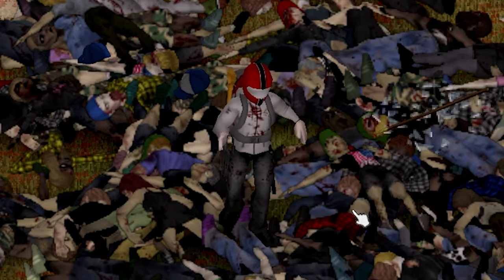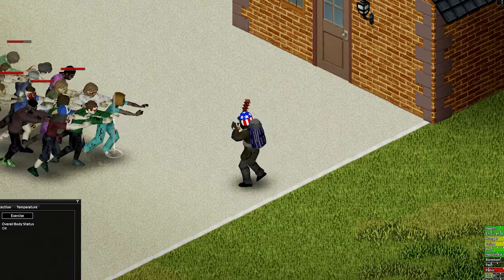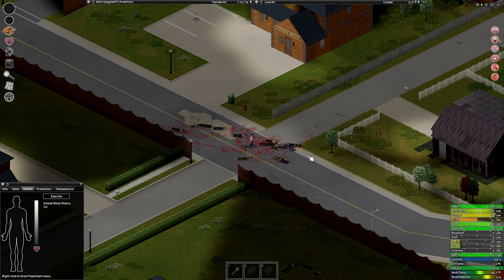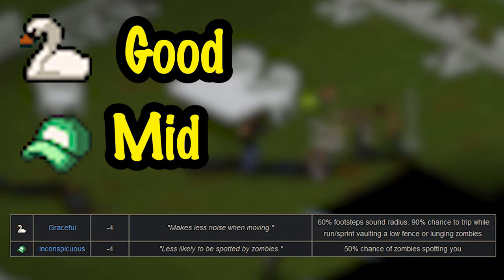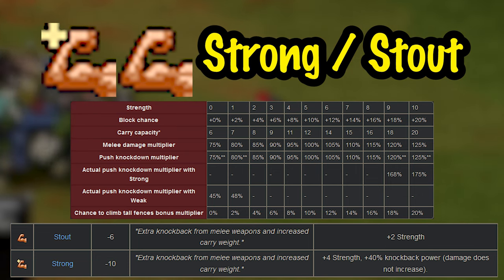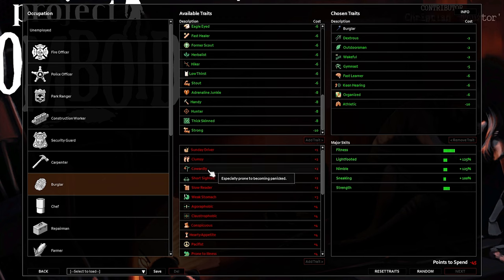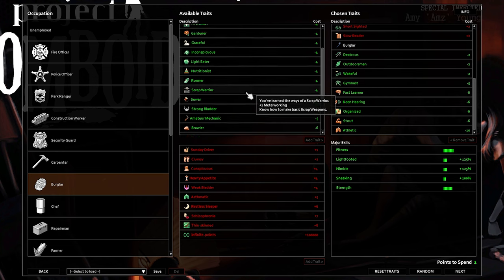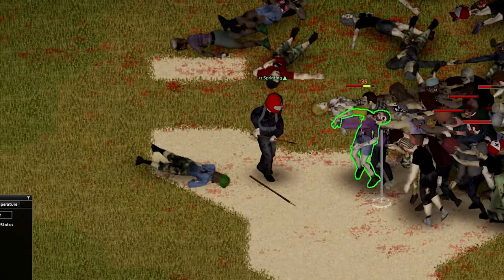The ULTIMATE Zomboid Combat Guide for Beginners (Project Zomboid)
The Only Project Zomboid Combat Tutorial You'll EVER NEED! 🎮Welcome to The Only Project Zomboid Combat Tutorial You'll EVER NEED! In this video, we'll dive deep into the essential combat mechanics of Project Zomboid, equipping you with the skills and strategies you need to survive and thrive in this challenging, zombie-infested world! 🧟‍♂️We'll cover everything from basic combat techniques to advanced fighting strategies, ensuring you're fully prepared to face any threat that comes your way. Learn how to effectively utilize weapons, manage your stamina, and navigate intense combat situations with confidence! Whether you're a seasoned survivor or a newcomer to Project Zomboid, this tutorial is your go-to guide for mastering combat in the game. Follow along for expert tips, tricks, and tactics to keep you alive and kicking!

Links

0:00 Intro
0:12 The Basics
1:07 Basics: Injuries
1:59 Basics: Character Maintenance
3:48 Combat: Basics
4:50 Combat: Advanced
9:13 Combat: Advanced Knowledge
10:18 Combat: Lines Of Sight
10:49 Combat: Intermediate Techniques
12:32 The Undead
14:44 The Undead: Kiting And Leading
15:27 The Undead: Thinning
16:09 Builds:
16:41 Builds: Combat Traits
18:44 Builds: Professions
20:17 Builds: Full WALKTHROUGH PT
24:10 Builds FULL WALKTHROUGH NT
26:36 Builds FULL WALKTHROUGH FT
27:36 Weapons:
30:02 Weapons: Guns
31:06 Final Notes / Outro

All Patreons are shouted out at the end of my videos and get access to behind the scenes stuff. ❤️

@ChanniePenghua made my channel art! hit her up if you want art stuff!

Check out my About page to learn more about me and find links to other youtubers who have positively inspired me in some way!